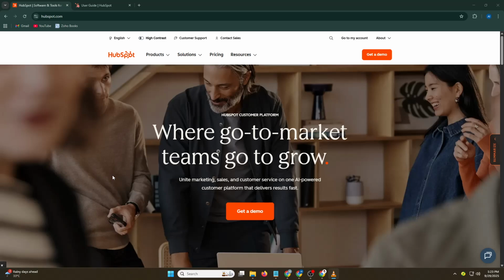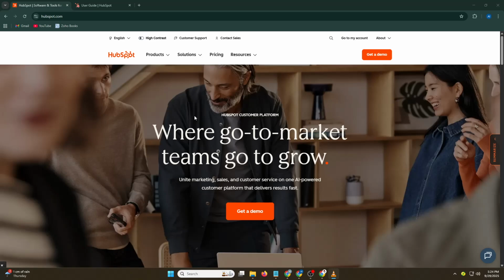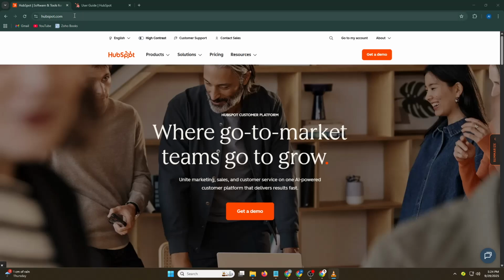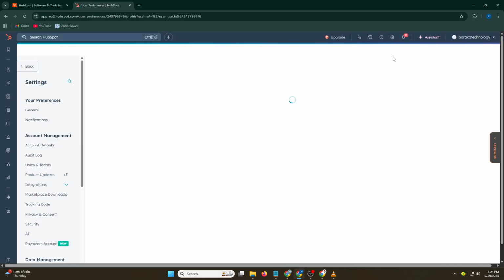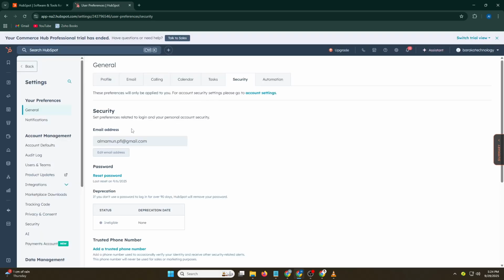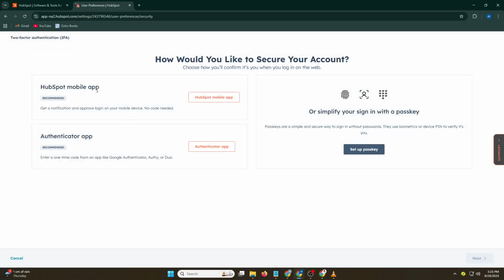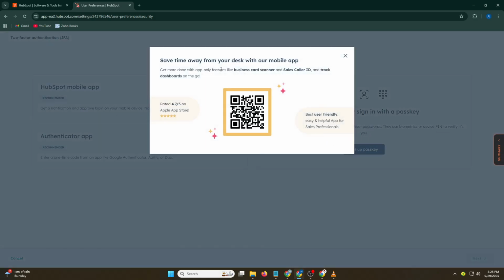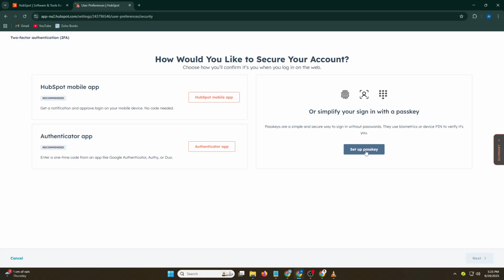How To Reset Hubspot Two Factor Authentication - 2026 (Quick & Easy)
How To Reset Hubspot Two Factor Authentication
In this video, you’ll learn How To Reset Hubspot Two Factor Authentication quickly and securely. If you’ve lost access to your HubSpot account, forgotten your 2FA code, or need to set up new login authentication, this step-by-step guide will walk you through resetting your two-factor security settings and regaining full access to your HubSpot account.